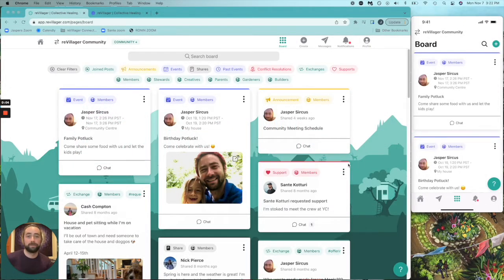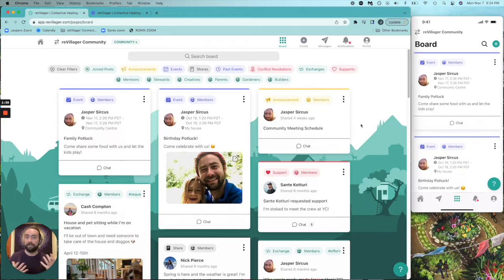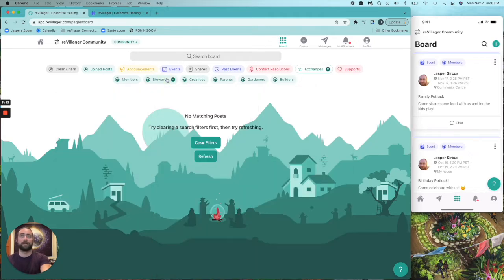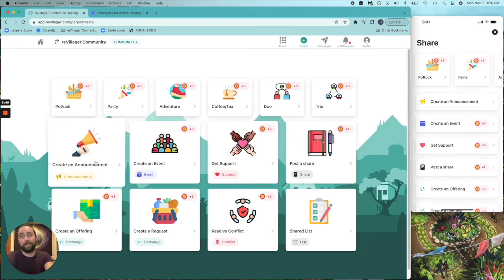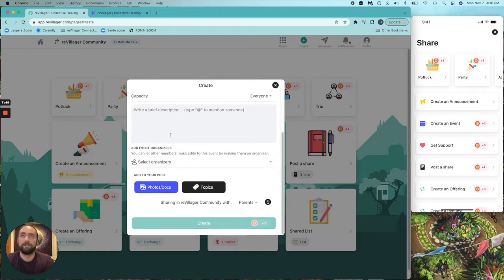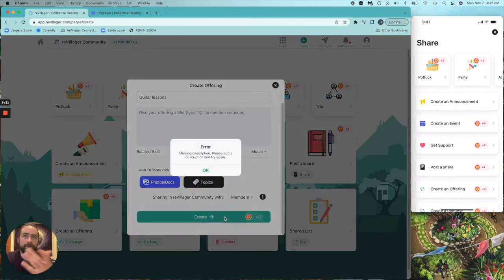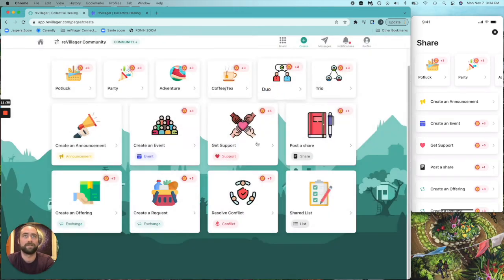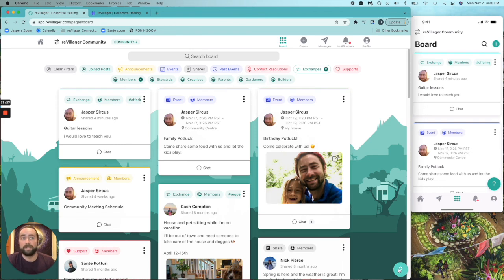reVillager Board Tutorial